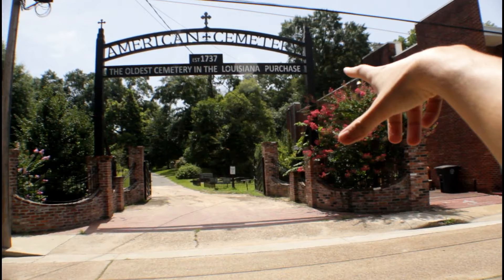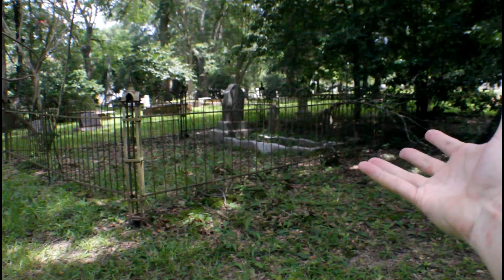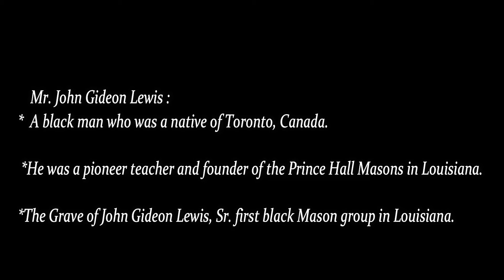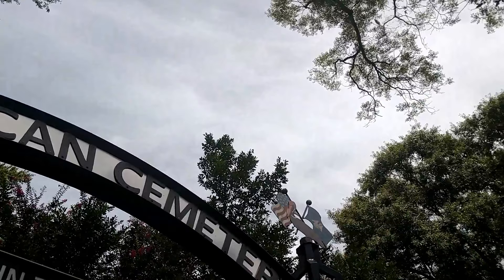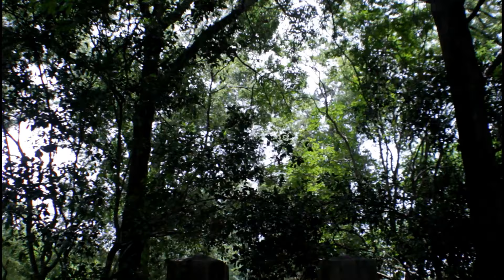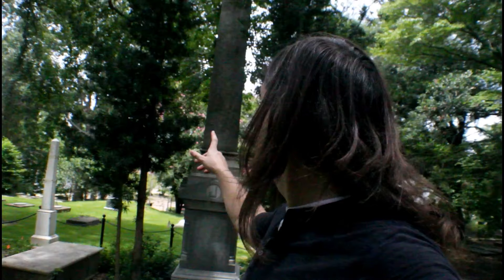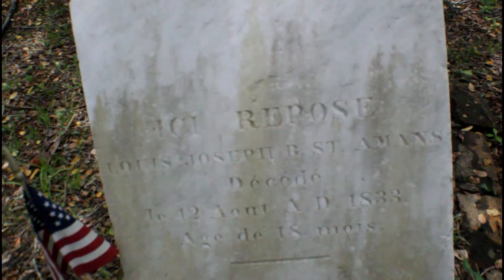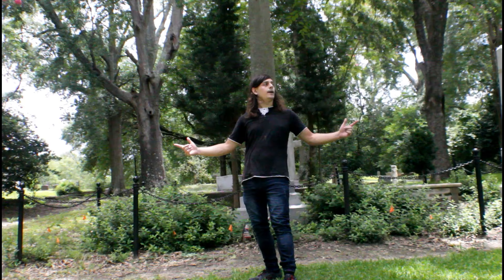Oldest Cemetery In Louisiana Purchase - American Cemetery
The oldest American Cemetery in the Louisiana Purchase, is located in Natchitoches Louisiana. There are a few graves that date back to the early 1700s. The Cemetery holds a lot of history here and a few popular names as well. Also, the movie steel magnolias was filmed here. ( I later on found out about that while editing my video.)